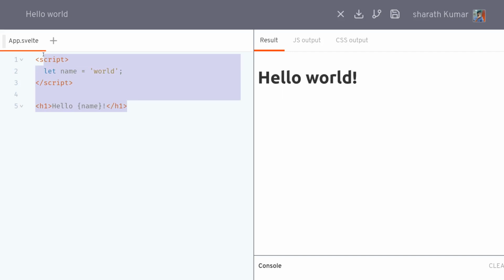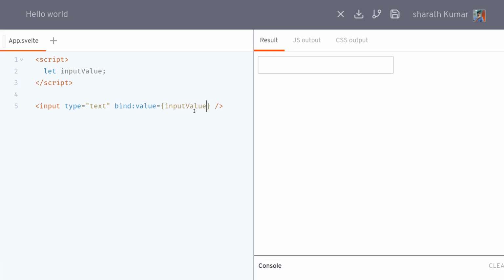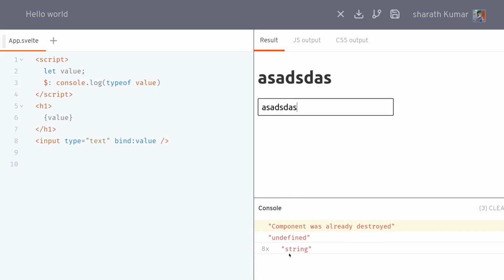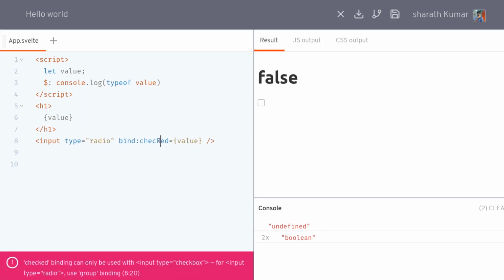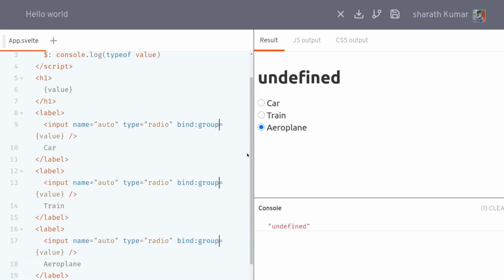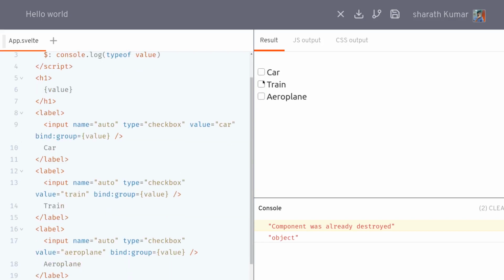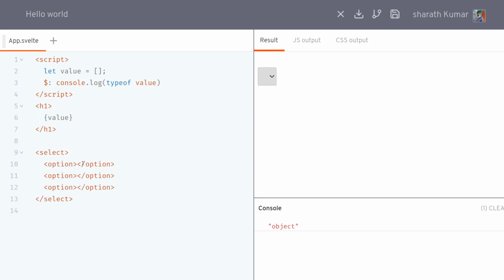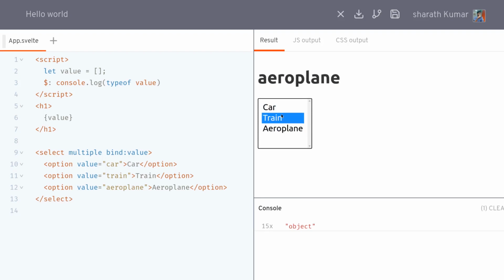Svelte Data Bindings - Svelte Tutorial 6.1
In this Svelte Tutorial, we will check out some of the most used inputs and how to bind their value in Svelte.